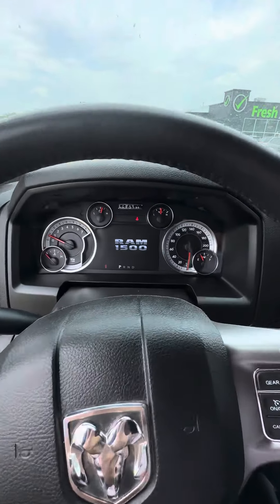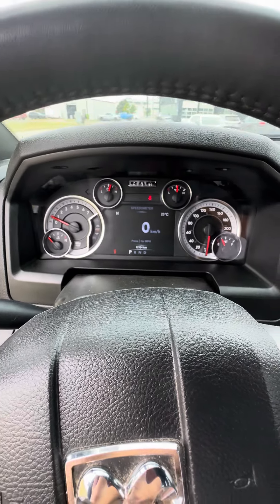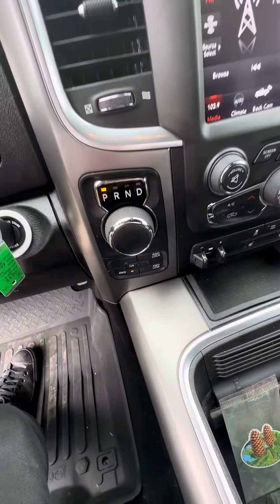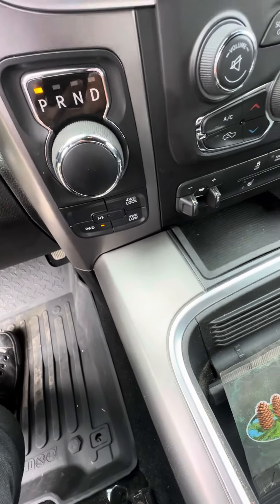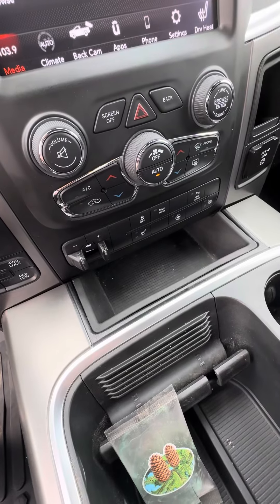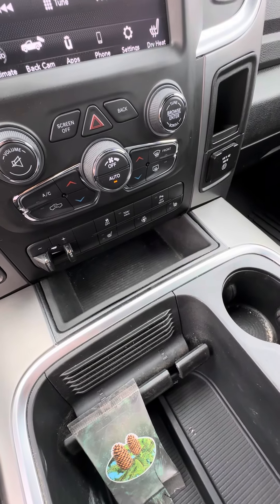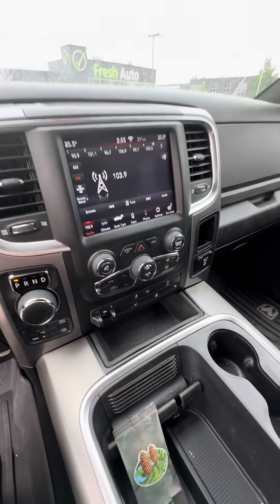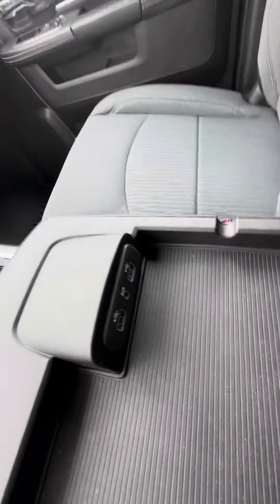Dylan 2021 Ram 1500